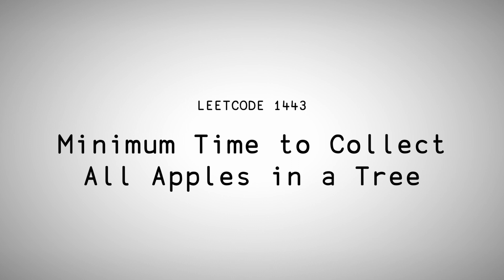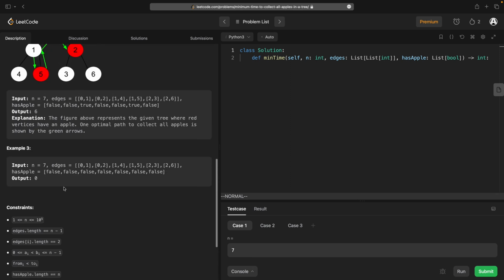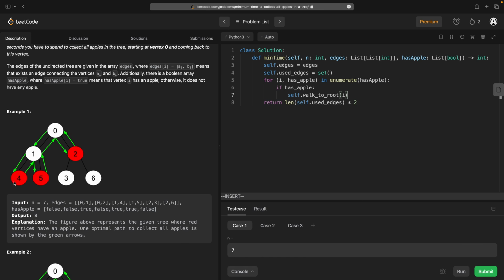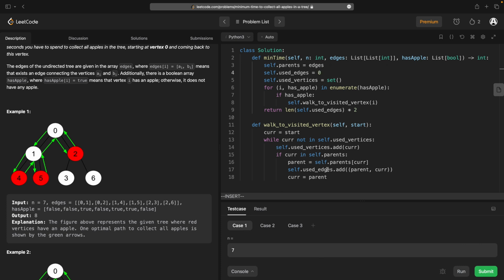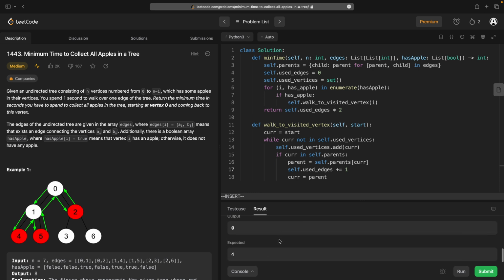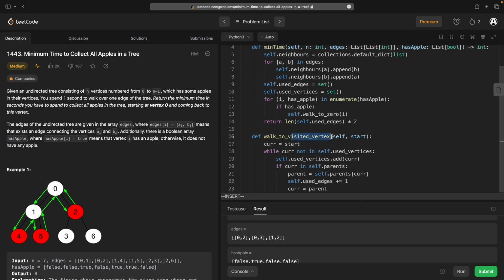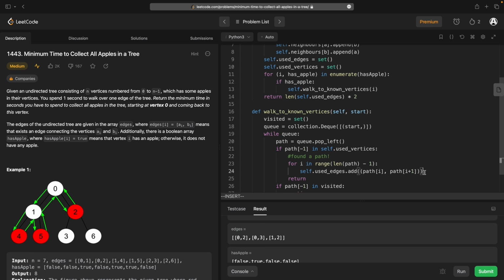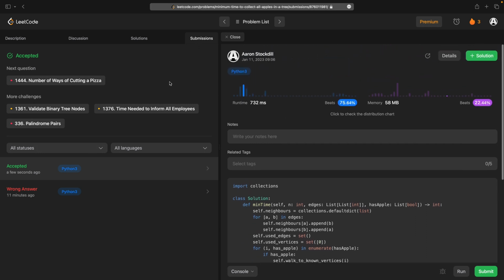Yet Another Graph Search – Minimum Time to Collect All Apples in a Tree – Leetcode 1443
This one was a bit trickier than I expected! The full exploitation of unrooted trees caught me out here; I should have been more careful.